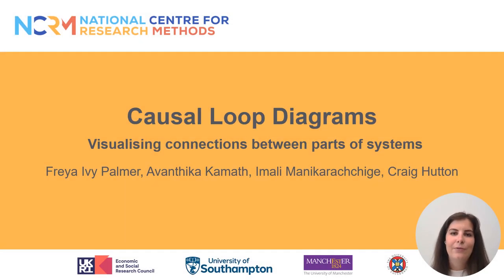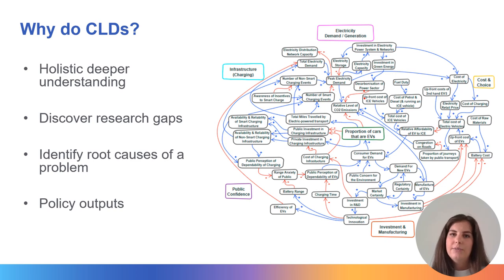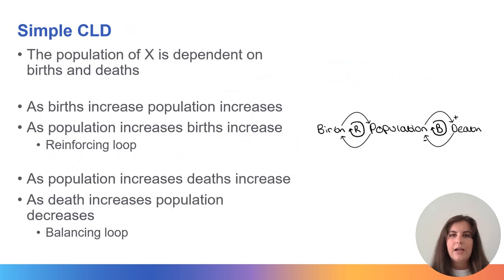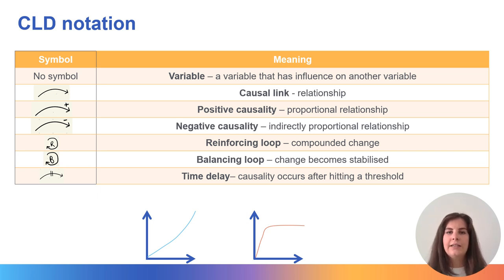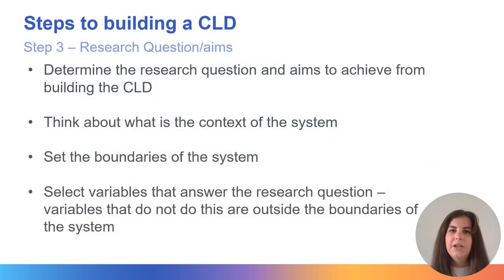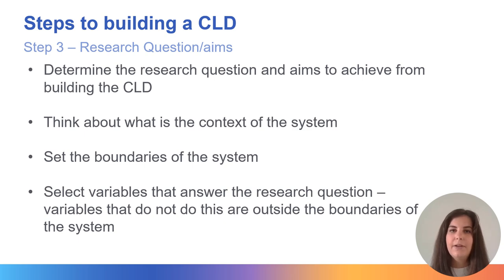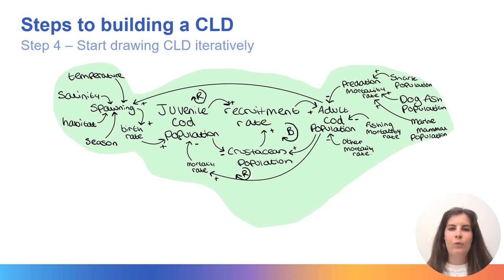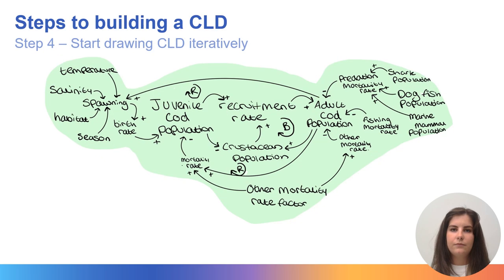Causal Loop Diagram - part 1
A Causal Loop Diagram (CLD) represents any system in a simpler visual form.